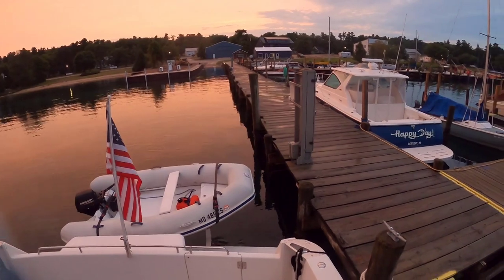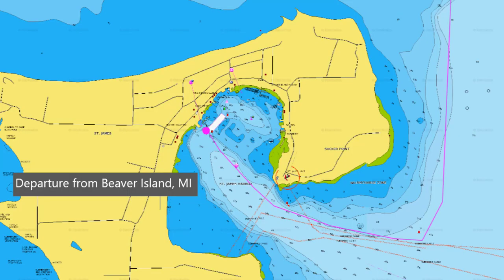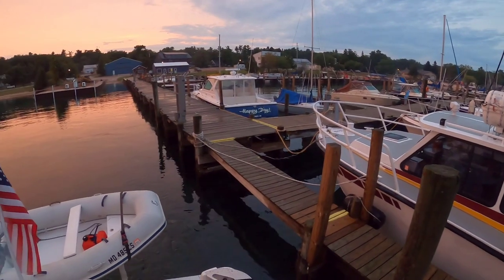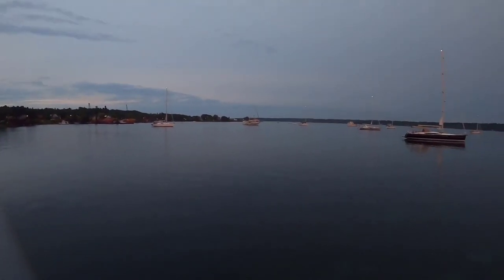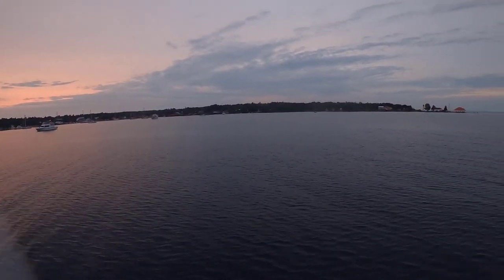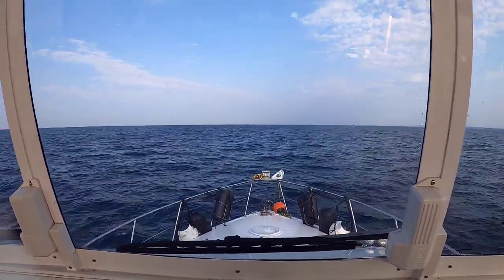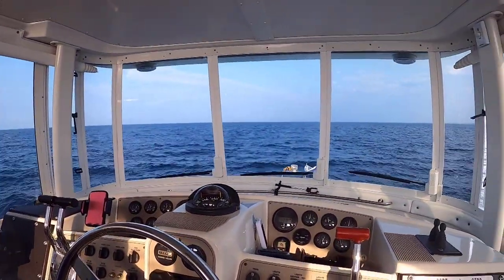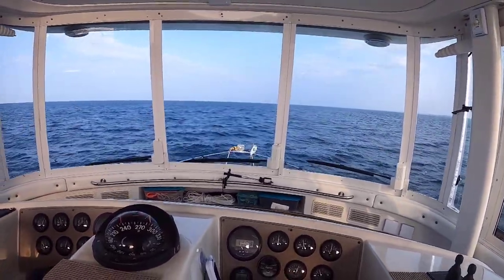Great Loop Route # 168: Beaver Island, Michigan to Manistique, Michigan | What Yacht To Do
Welcome to What Yacht To Do, a Great Loop Documentary. Today, (July 27, 2021) Rev and Sam are moving on their Great Loop Route from Beaver Island Municipal Marina in Beaver Island, Michigan to Manistique Municipal Marina in Manistique, Michigan.